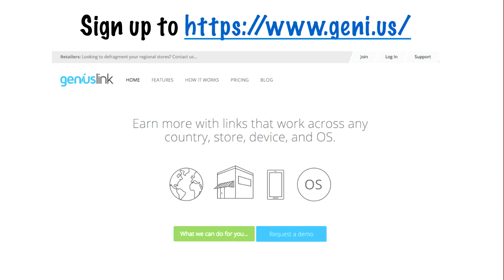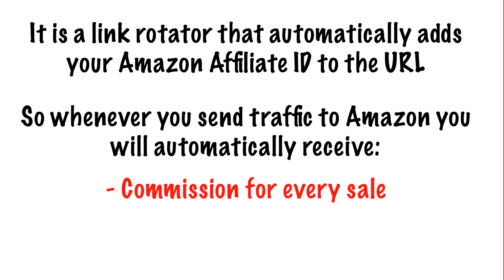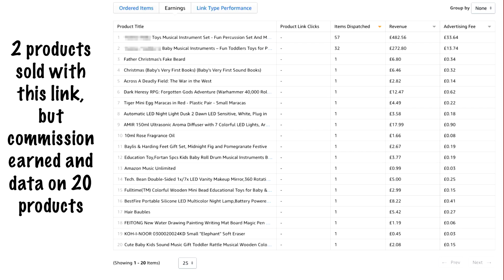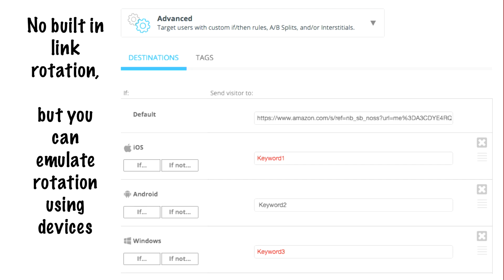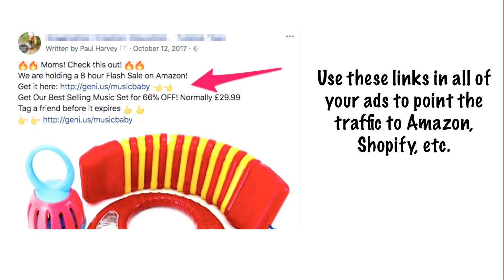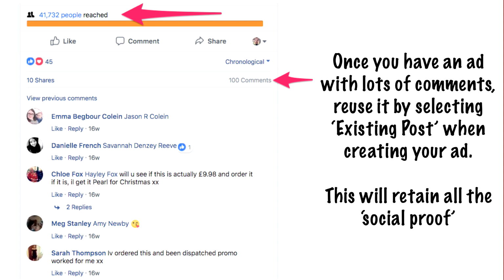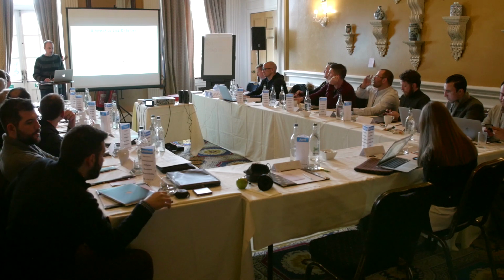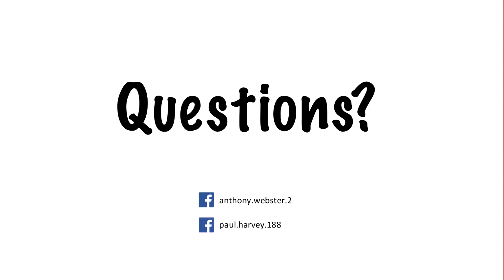D1 - SS03 Smart Session - Anthony Webster